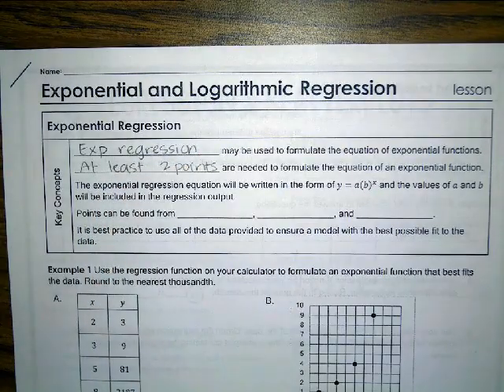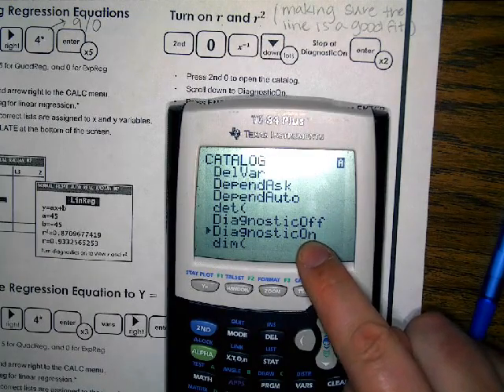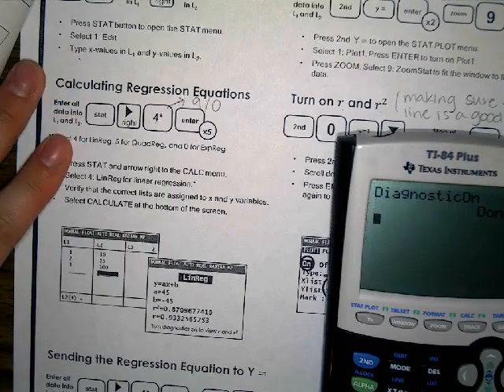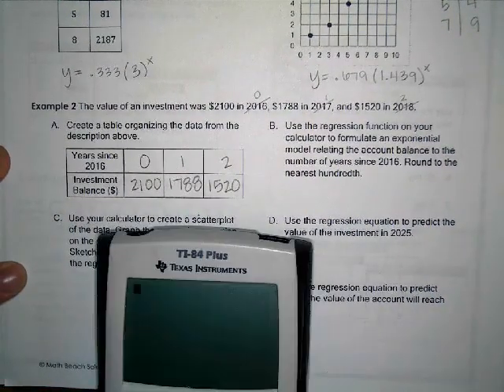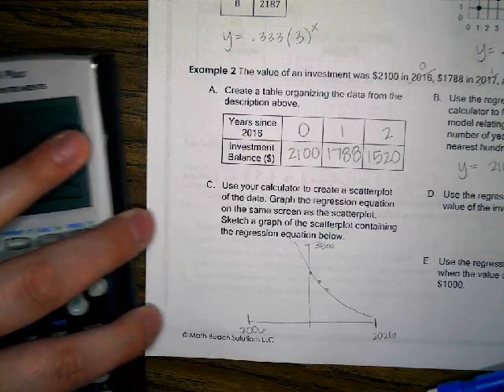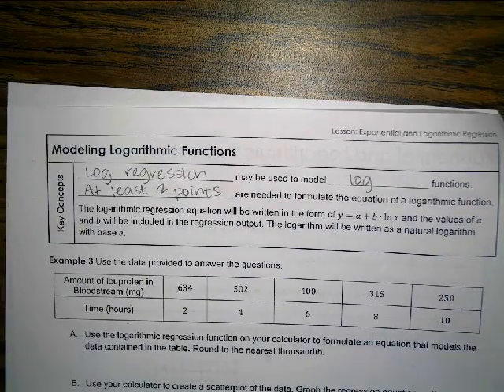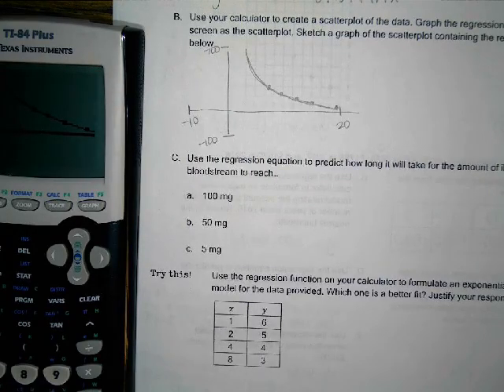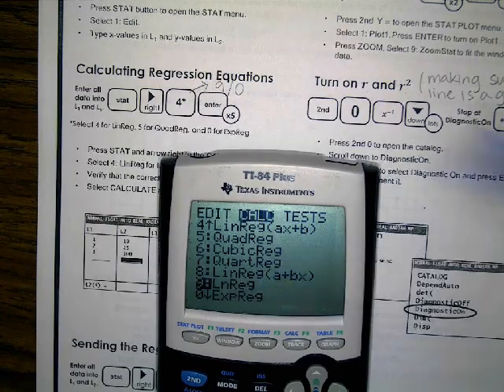Exponential and Logarithmic Regression